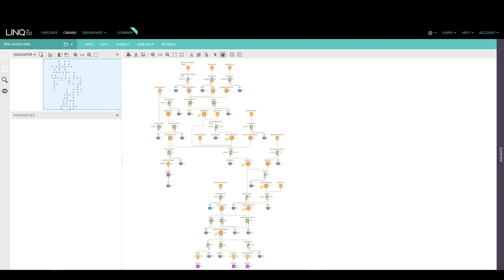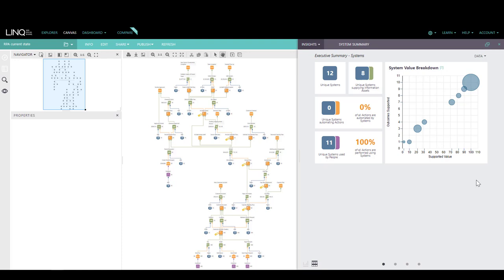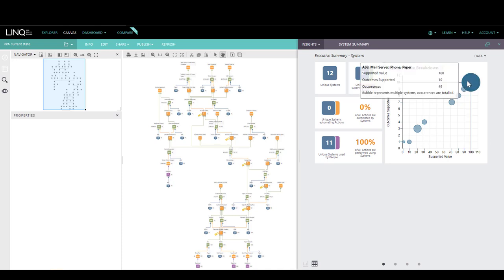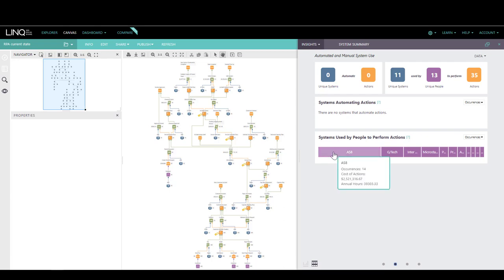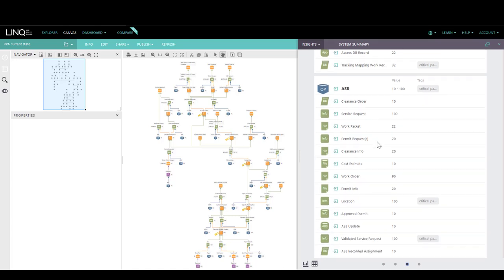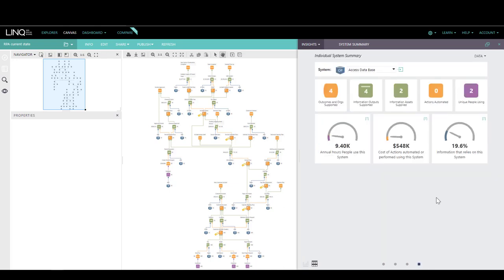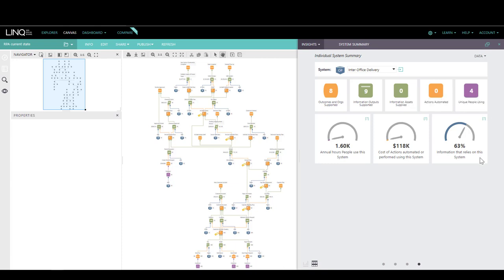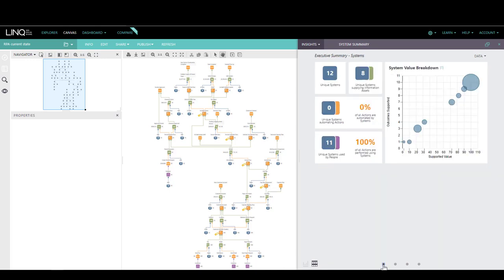LINQ Insight | System Summary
This video discusses the System Summary Insight in LINQ. It runs through the cards that are available and looks at the knowledge created and how we might use that to form a narrative for our Executives and business leaders.